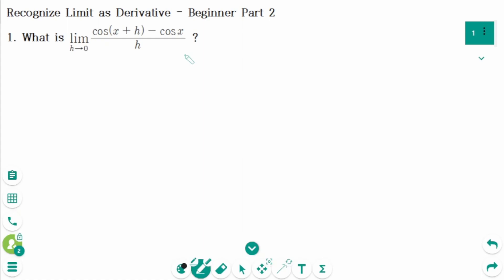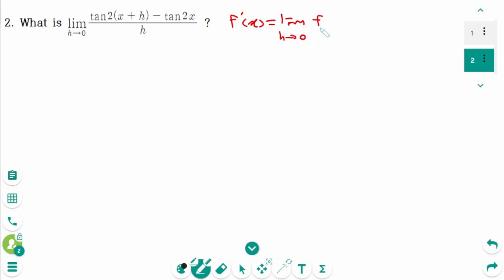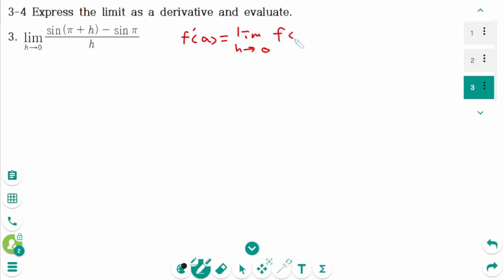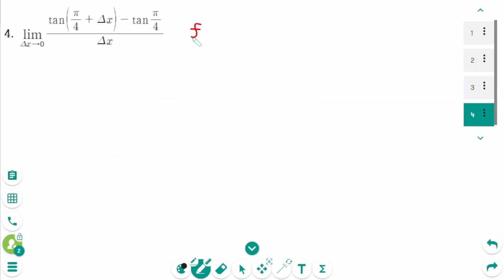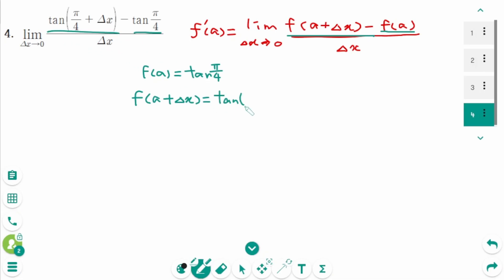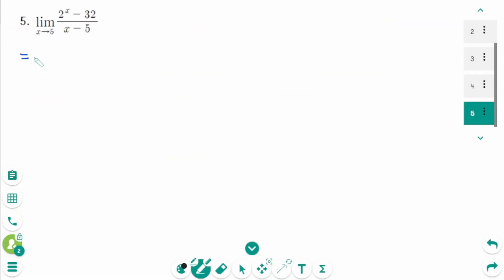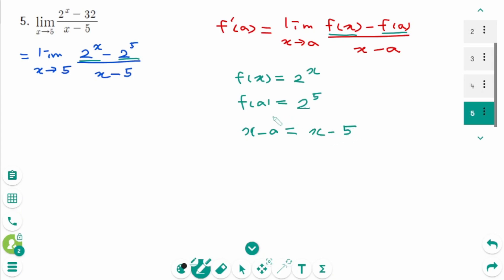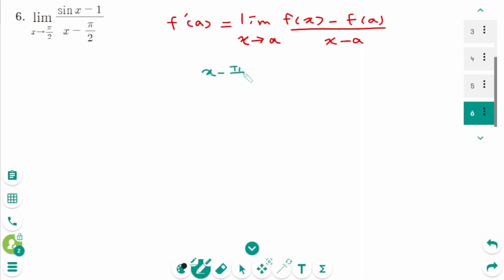Calculus - HOW TO: Recognize Limit as Derivative (Beginner Level, Part 2)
This video covers 6 beginner questions on Recognizing Limits as Derivatives, Part 2.